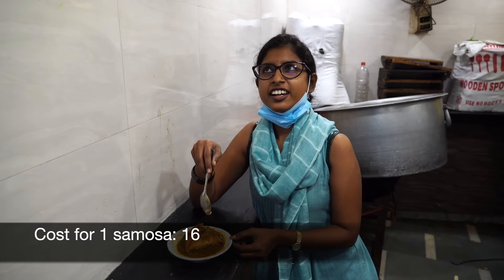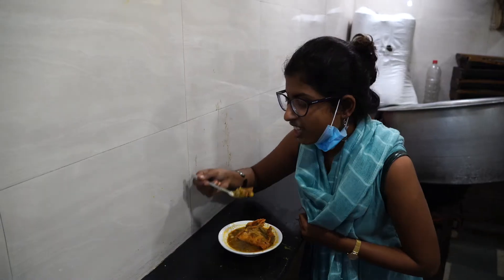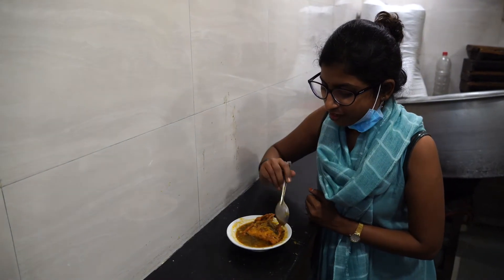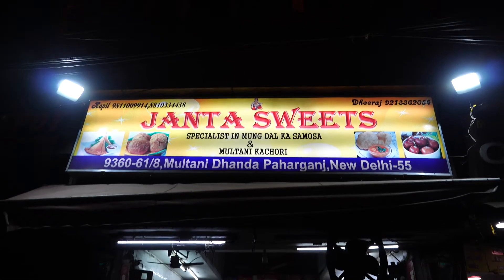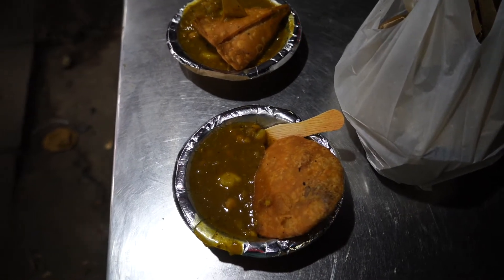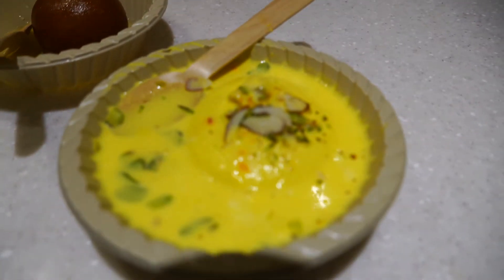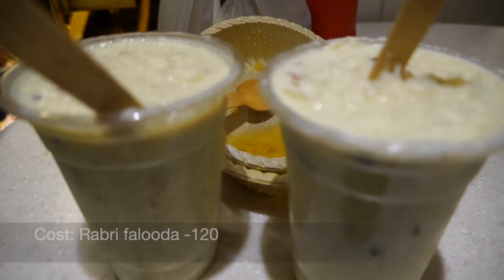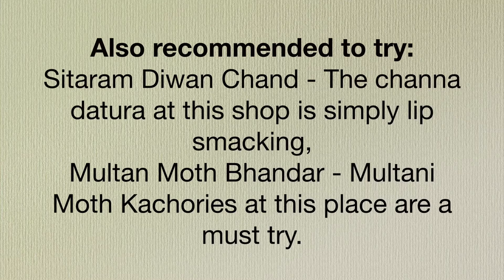Must try street foods in Paharganj, Delhi | Paharganj restaurants | Amazing food of Paharganj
Video about: Must try street foods in Paharganj, Delhi | Paharganj restaurants | Amazing food of Paharganj

Timestamps:
00:00 Start
00:06 Shri Bankey Bihari Samose Wala
00:43 Samosa
00:56 Janta Sweets
01:09 Moong dal Samosa
01:19 Bikaner sweets corner
01:33 Gulab Jamun, Rasamalai
01:42 Rabri falooda
01:54 Kashmir sweet shop